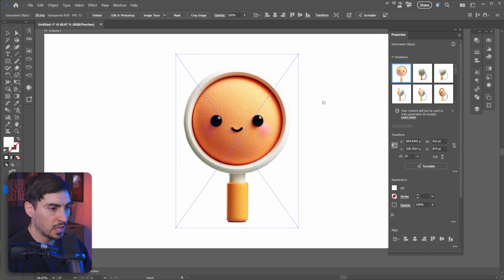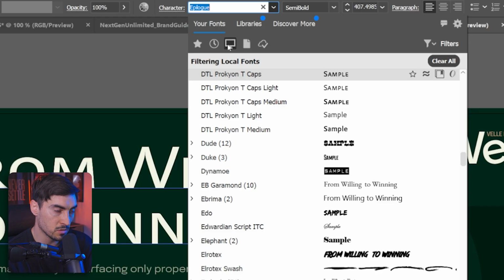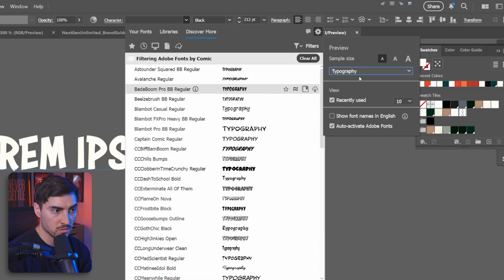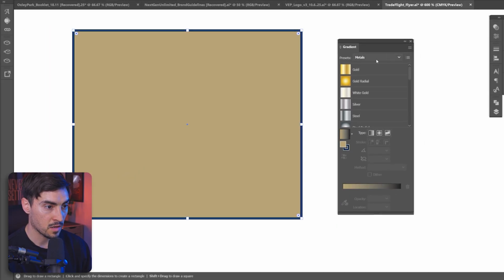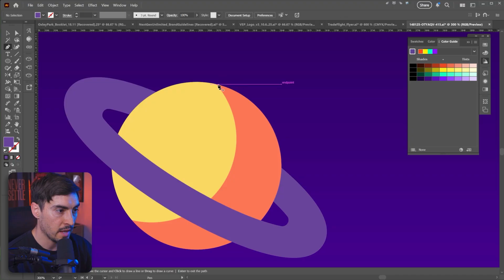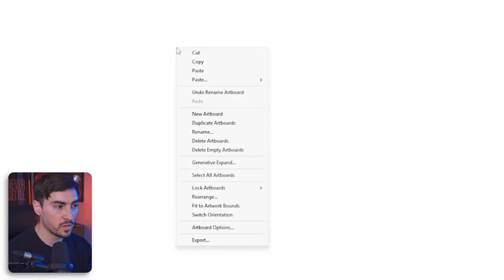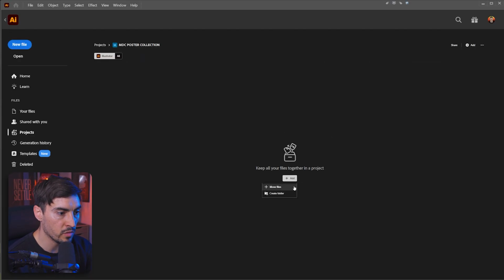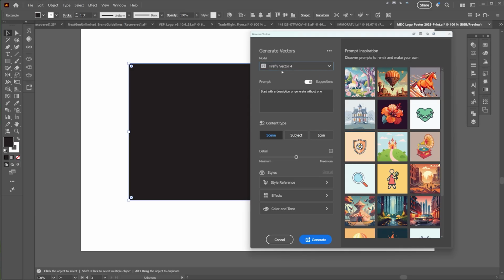You Won’t Believe These Illustrator 2026 Updates!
Discover the latest Adobe Illustrator 2026 updates, including new 3D design tools and artboard enhancements. This illustrator tutorial shows you how to access the beta version and utilize the adobe illustrator turntable feature to generate multiple angles of your vector art. Perfect for any graphic design project, this guide makes new features accessible for illustrator for beginners.